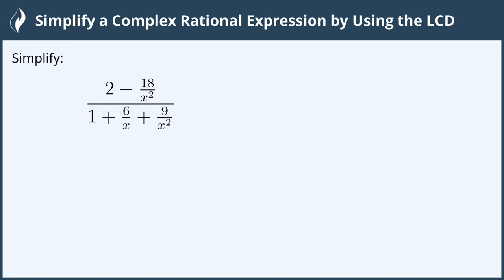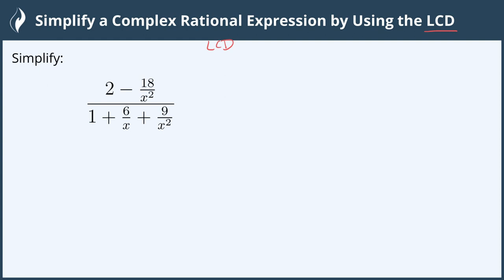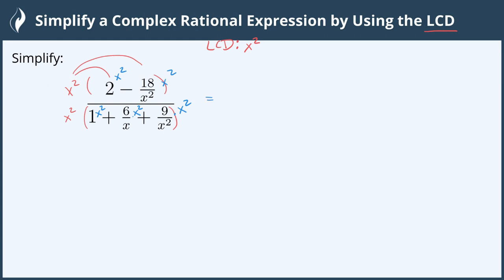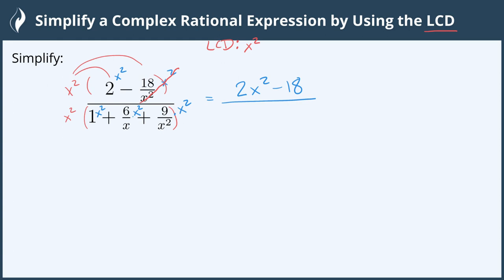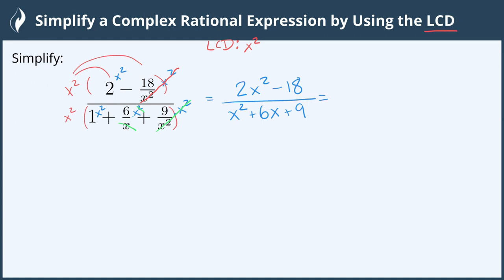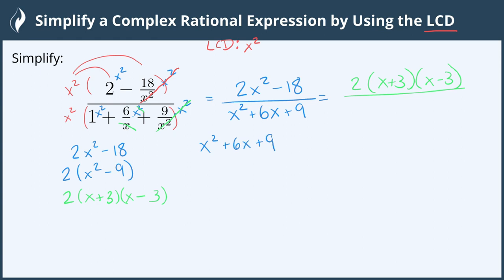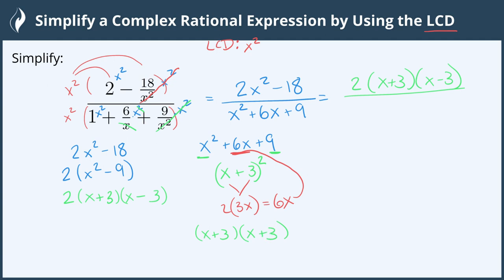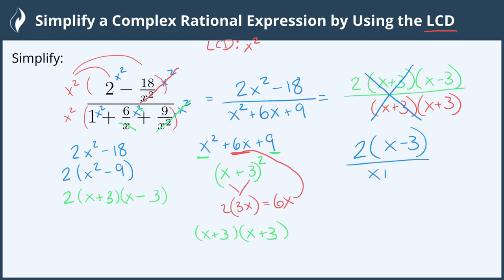Simplify a Complex Rational Expression by Using the LCD - 4